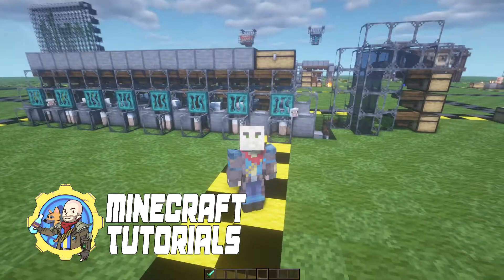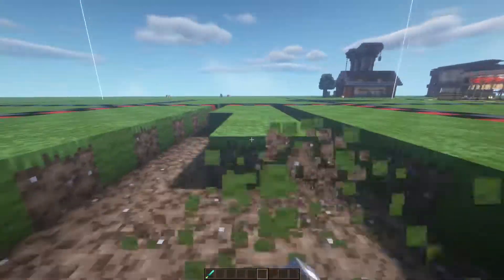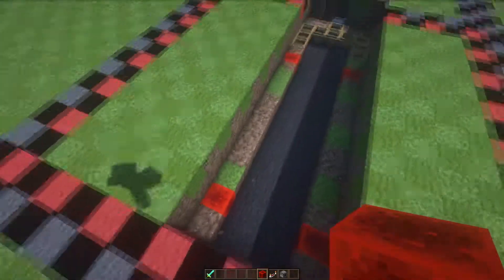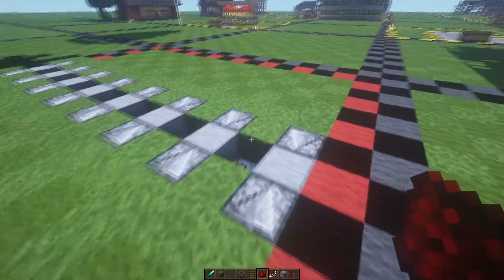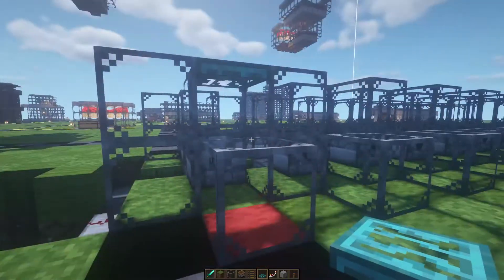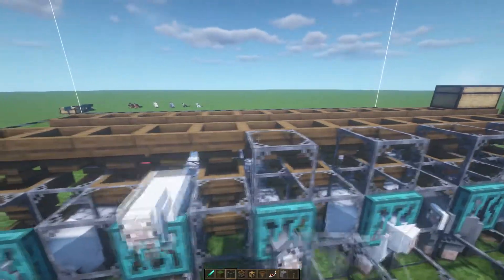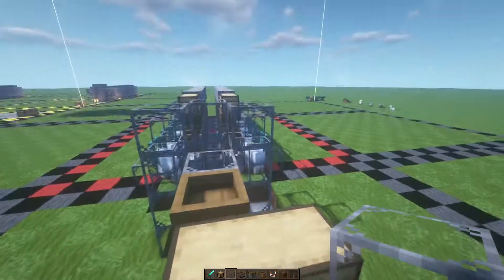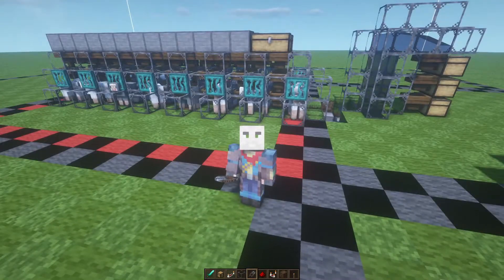Full Automatic Wool Farm | Minecraft Tutorials Java Edition 1.16+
This is a Minecraft Tutorial made in Java Edition 1.16.5

(This has not been tested in Bedrock Edition (xbox/ps4/switch/win10) and may likely not work or work differently for those editions as the game mechanics are a bit different).

In this tutorial, I show you how to build a compact, efficient, and fully automatic wool farm that is afk-able and expandable in any direction.

Support!

YouTube Schedule!
🎮 (Minecraft Monday’s - Weekly Minecraft Content)
🎮 (What’s Good Wednesday’s - Weekly Gaming Content)
🎮 (Fallout Friday's - Weekly Fallout Content)

Mondays at 6:30PM EST and Saturdays at 5:30PM EST
Check Twitter for more specific time announcements or changes.

Music!
🎵 TubeBuddy Audio Hero
🎵 Default Game Audio

COPPA COMPLIANCE:
This channel and all its videos are not “directed to children” with the meaning of Title 16 C.F.R. § 312.2 and are not intended for children under 13 years of age.